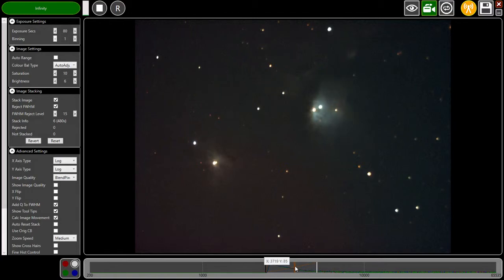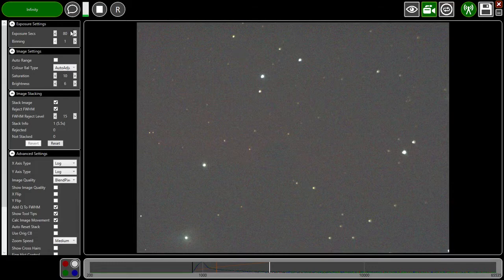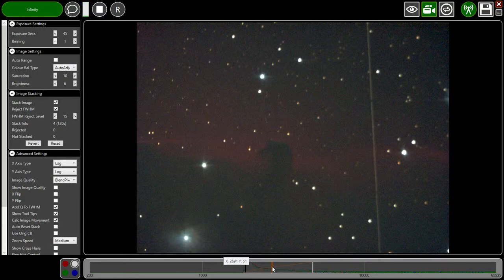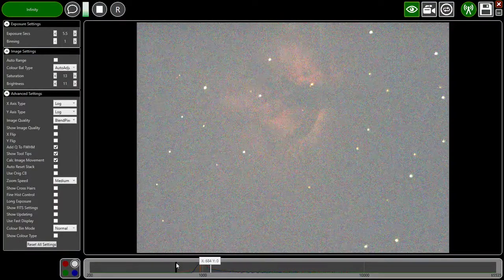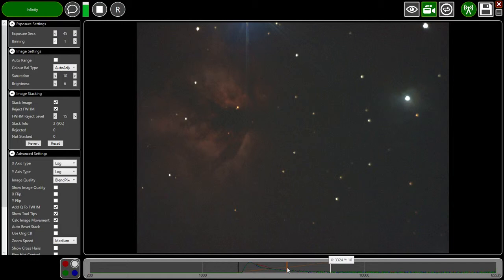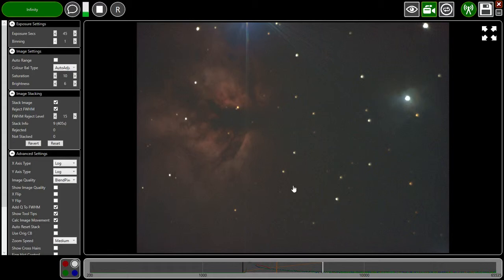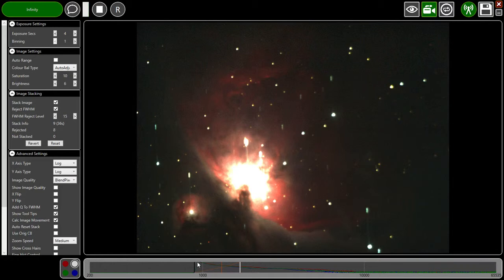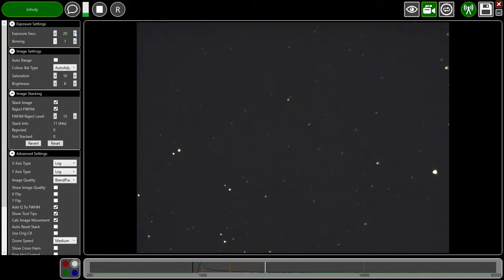February Skies Live Astronomy 2-21-2020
Live astronomy video exploring several Orion constellation nebulae.